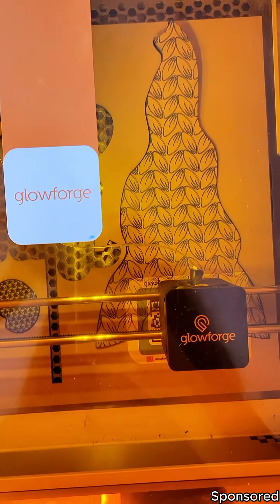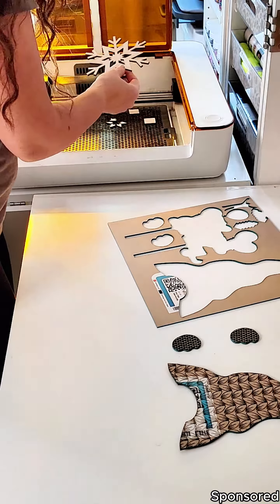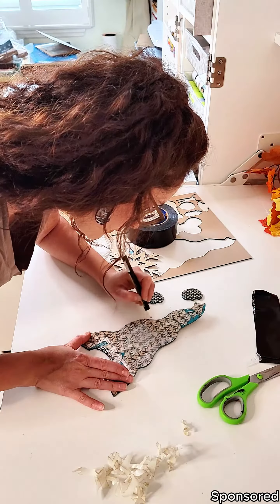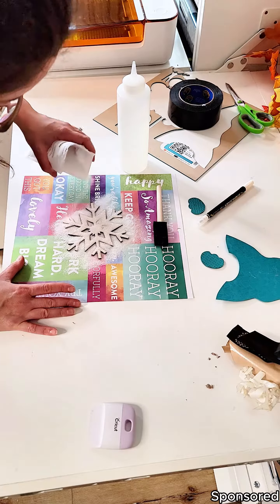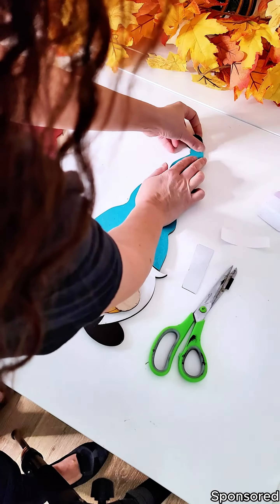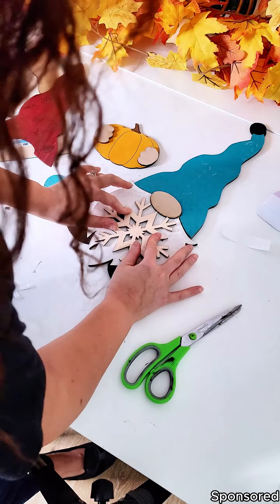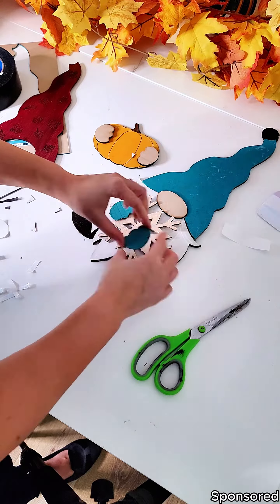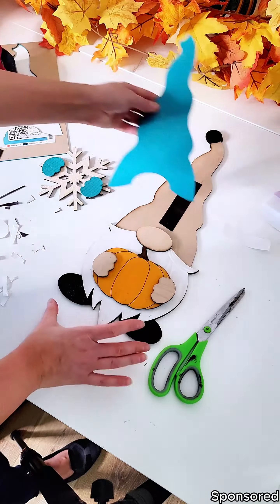Changing my Fall Gnome to a Winter Gnome with the Glowforge Aura!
My gnome is back! Did you catch my video a few weeks ago where I created a 17” gnome in my Glowforge Aura?
Well my first version was Fall themed and now he needs new clothes for the winter!
Thanks to the Glowforge Aura, I was able to bring my idea for an interchangeable gnome to life. I designed him so that I can easily change him up with each season!
For the winter, he gets a faux-knit hat and faux-knit mittens (made from Proofgrade Teal Acrylic and some paint), and a sparkling snowflake (made of Proofgrade Maple Plywood and sparkles!).
Isn’t he so cute??
Want to learn more about the Aura, all the materials it can cut, and how the amazing Passthrough function works? Read my review here:

Already have a Glowforge? What my Glowforge and Inkscape playlist here and join my Facebook group for free files, support, and inspiration!

Ready to make this project? Get the FREE Gnome SVG here!